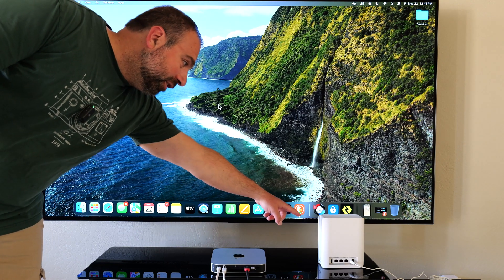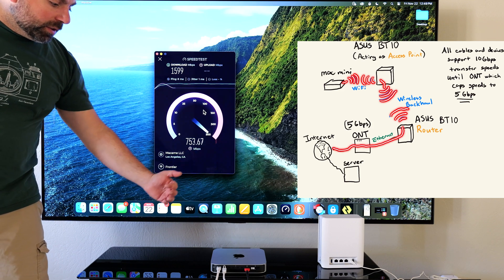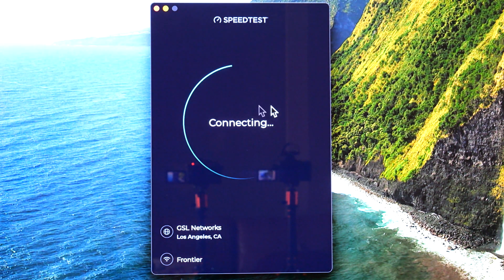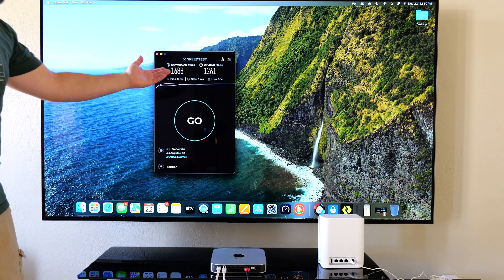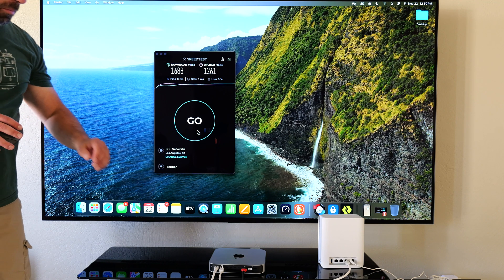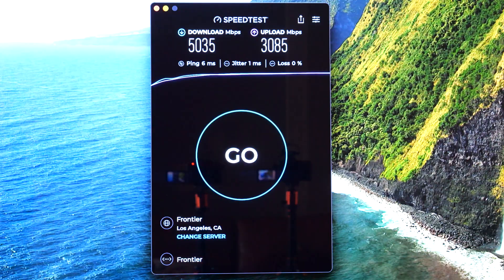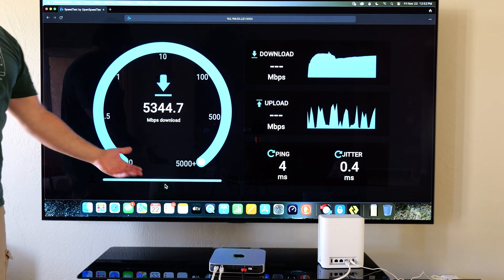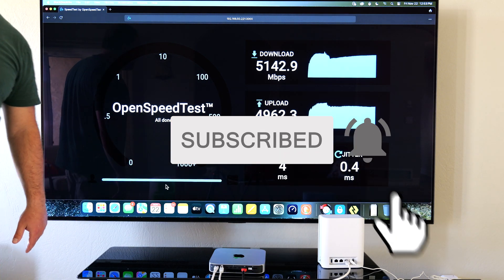ASUS ZenWiFi BT10 WiFi 7 Speeds ARE INSANE! 🤯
🔥 In this video, we put this WiFi 7 beast to the test using wireless backhaul. We'll run internet speed tests to see just how fast downloads and uploads can get, plus local network speed tests to show you the true potential of WiFi 7.  Prepare to be amazed by the incredible speeds and seamless coverage this mesh system offers.

WiFi 7 is finally here, and the Asus ZenWiFi BT10 mesh system is pushing the boundaries of what's possible – even without wires!  In this video, I put the BT10 to the ultimate test using a completely wireless backhaul setup. We'll run speed tests on WiFi and ethernet to see just how fast this new technology really is with no cables between the nodes.

You might be surprised at how well wireless backhaul performs with WiFi 7!  Plus, I'll show you why you DON'T need WiFi 7 devices to get a HUGE speed boost with this system.

Product Links
ASUS ZenWiFi BT10 (2 Pack)

Timeline
00:00:00 - ASUS BT10 - Internet Speed Tests via WiFi (Wireless Backhaul)
00:01:42 - ASUS BT10 - Internet Speed Tests via Ethernet (Wireless Backhaul)
00:03:02 - ASUS BT10 - Local Speed Tests via Ethernet (Wireless Backhaul)
00:03:33 - Is the ASUS BT10 WiFi 7 Mesh System Worth It?